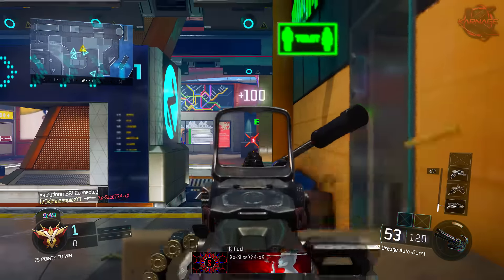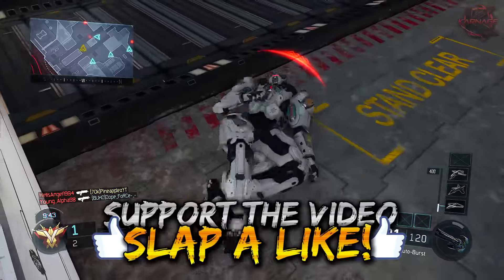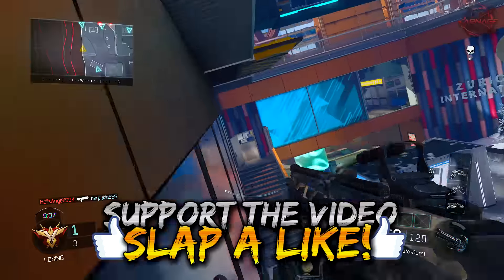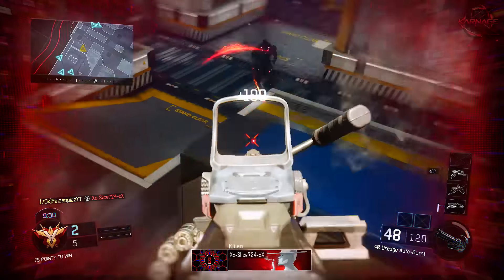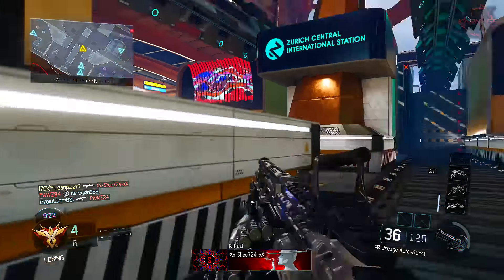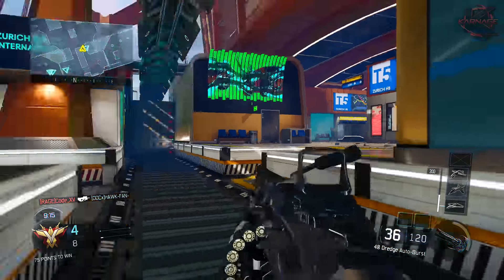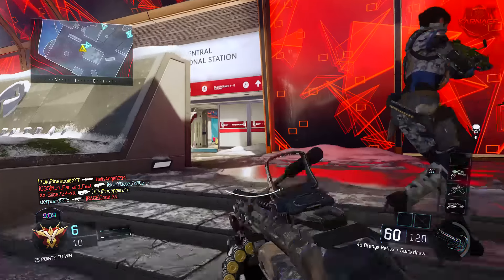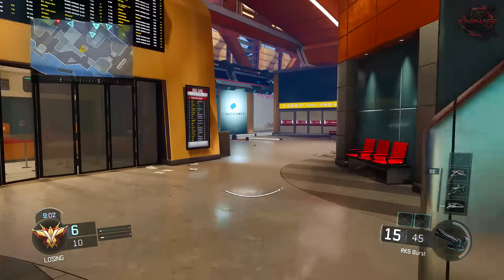NEW AWAKENING DLC TRAILER & RELEASE DATE! ALL 4 NEW MULTIPLAYER MAPS + ZOMBIES GAMEPLAY!